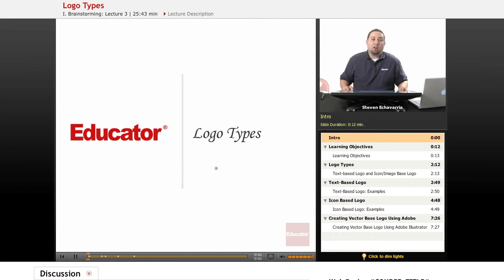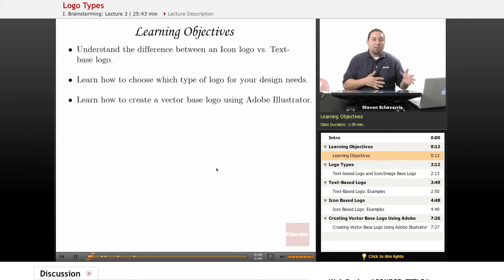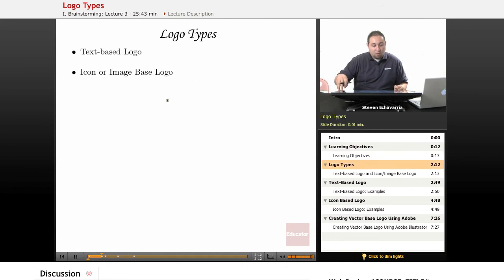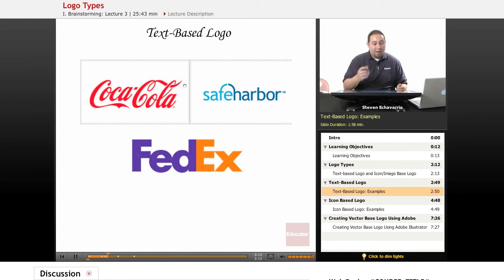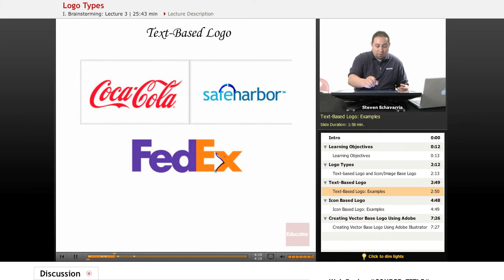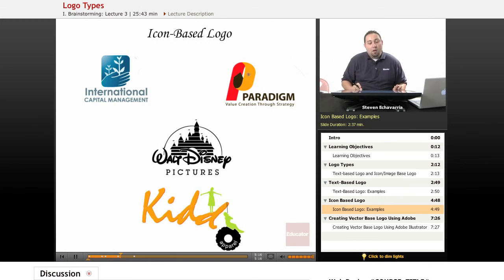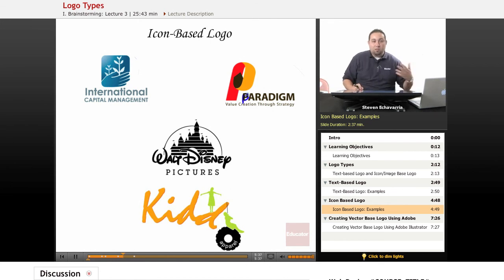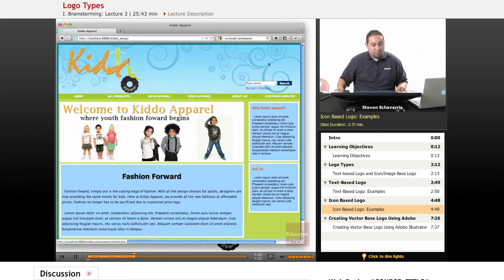Web Design: Logo Types